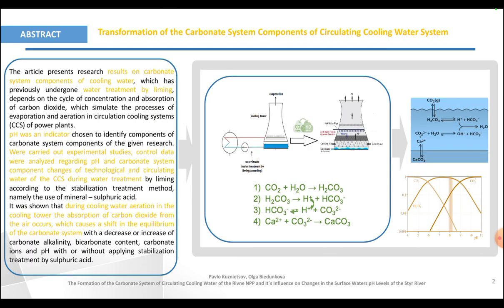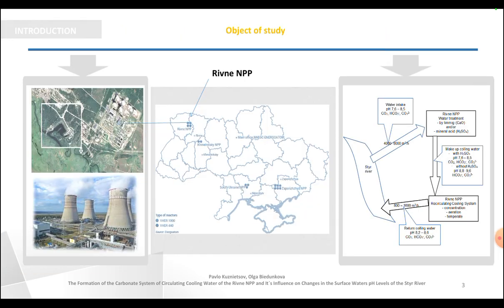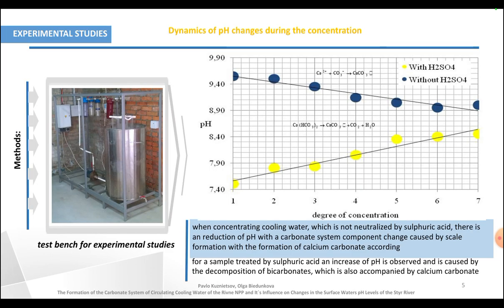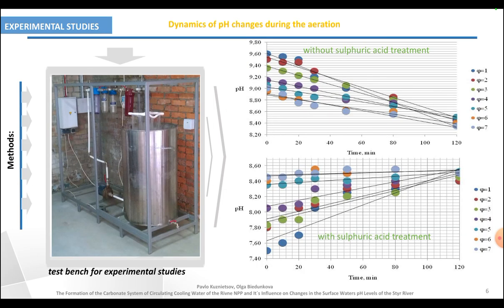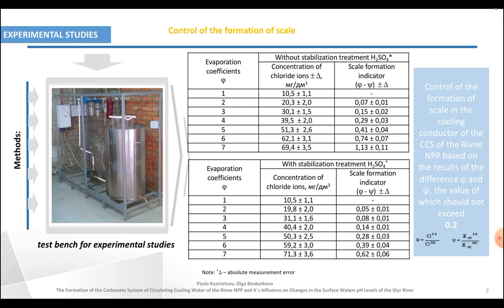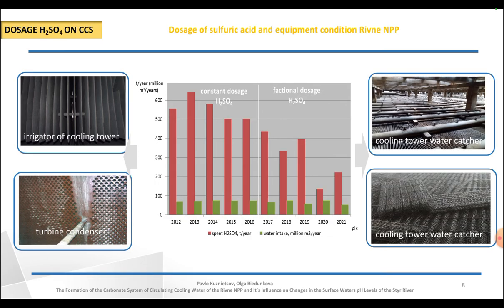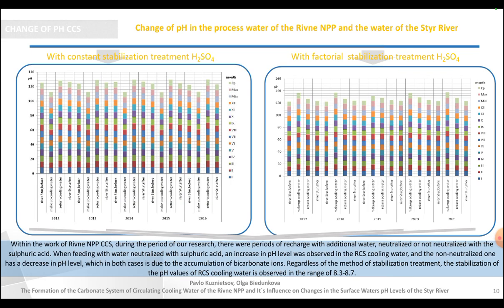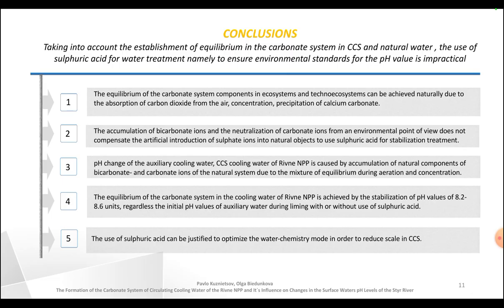The Formation of the Carbonate System of Circulating Cooling Water of the Rivne NPP and its Influenc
Pavlo Kuznietsov, Olha Biedunkova (National University of Water and Environmental Engineering)
The Formation of the Carbonate System of Circulating Cooling Water of the Rivne NPP and its Influence on Changes in the Surface Waters pH Levels of the Styr River